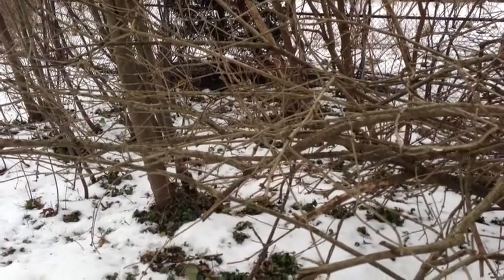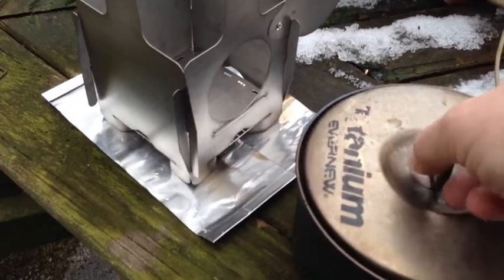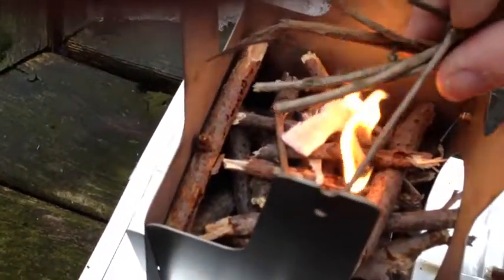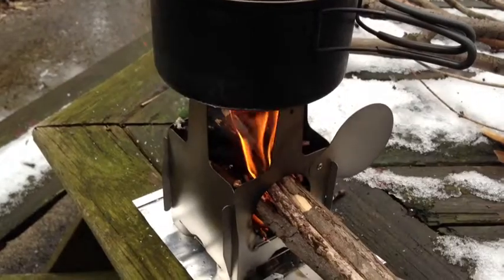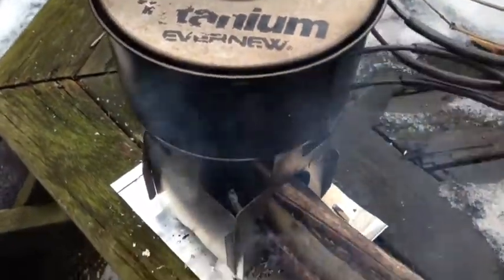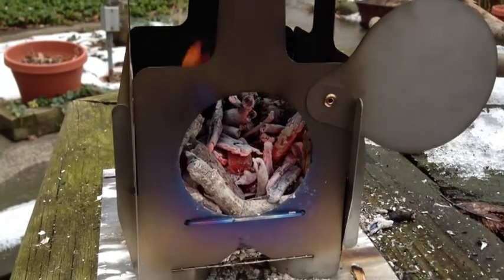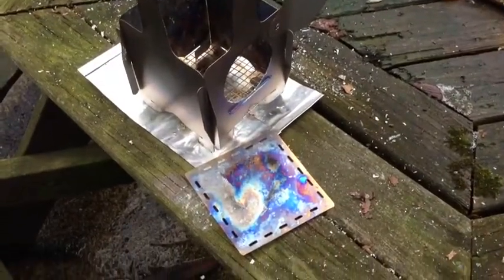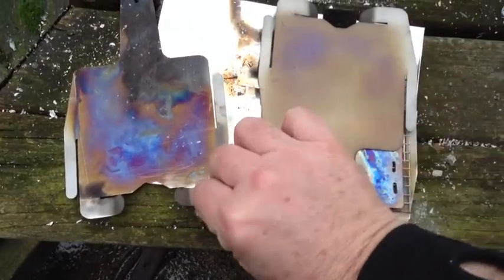FireFly XL - Hot Burn On A Cold Day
Shows a top-lighting fire starting technique, use of the FlexPort and floor insert, and how to pack up soot-free. Five cups of cold tap water brought to a rolling boil in 15 minutes. This is a generously sized titanium wood burning stove. More information and ordering at QiWiz.net